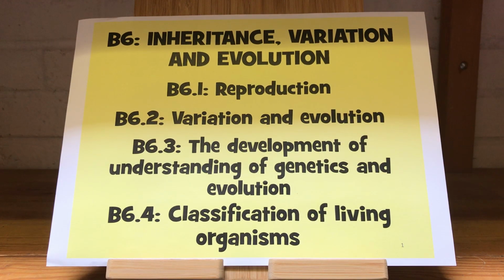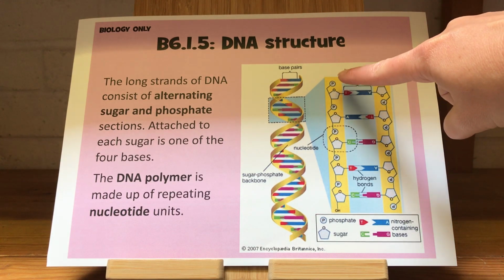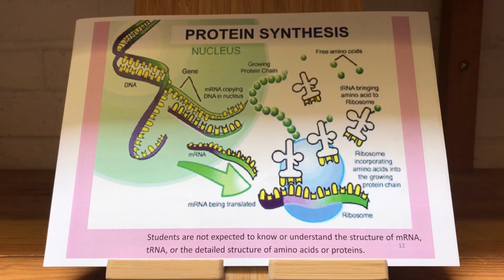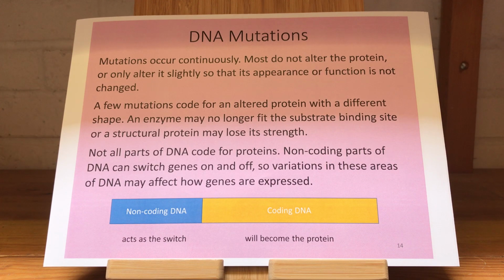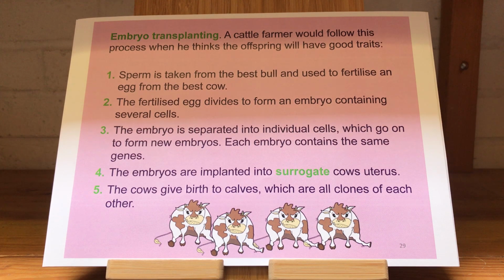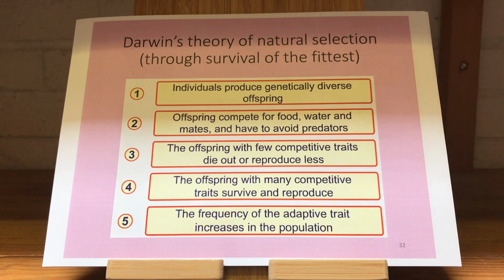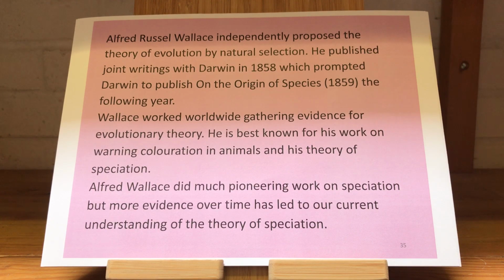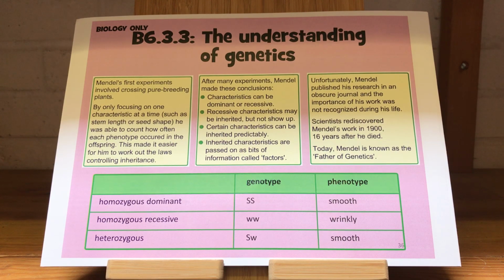B6 Triple Science Booster Pack